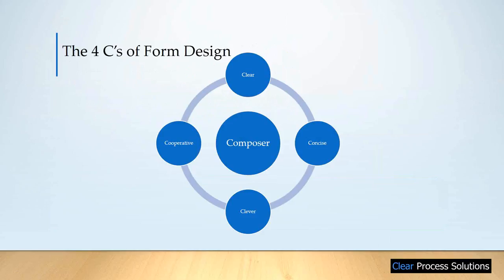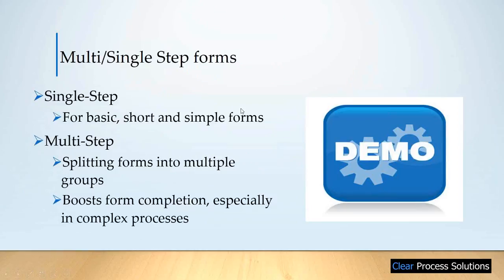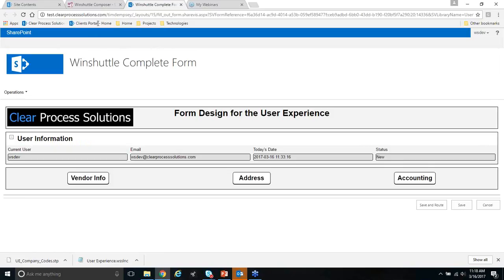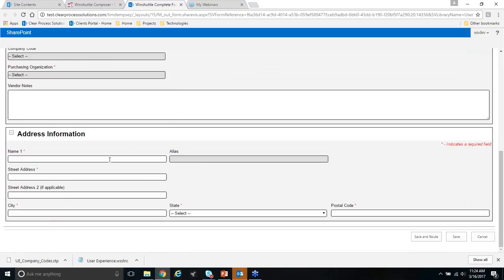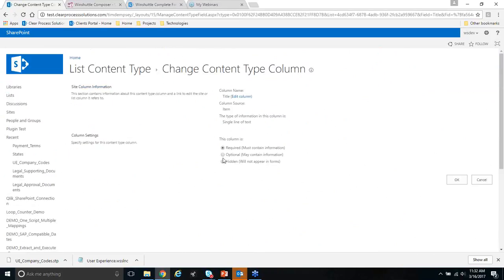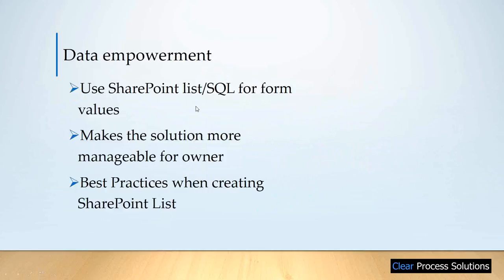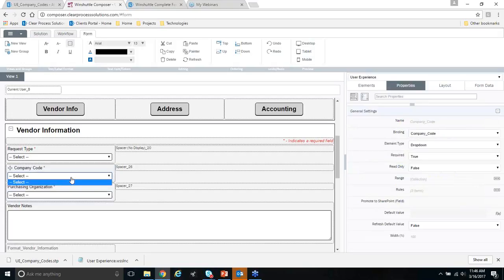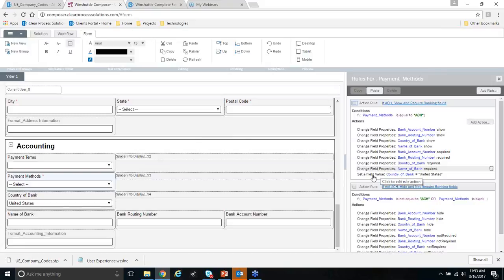WINSHUTTLE Tutorial & WEBtips: Form Design for User Experience